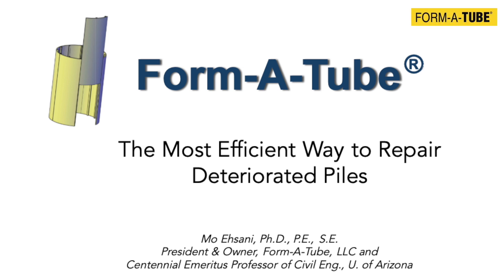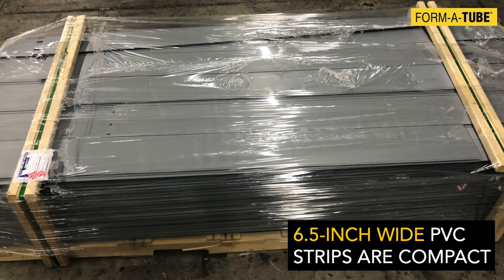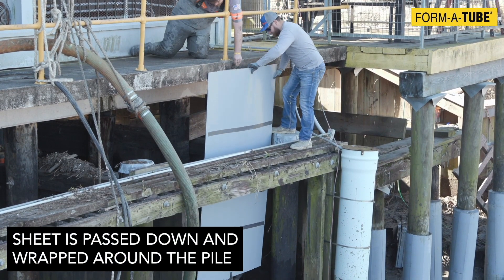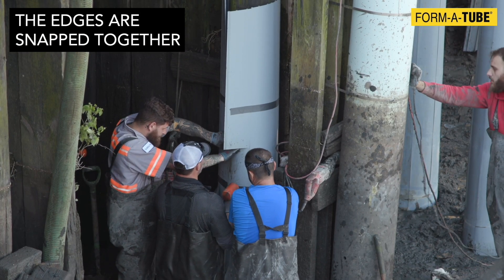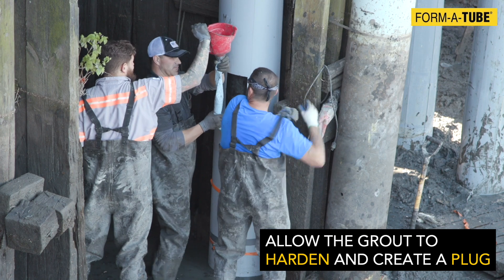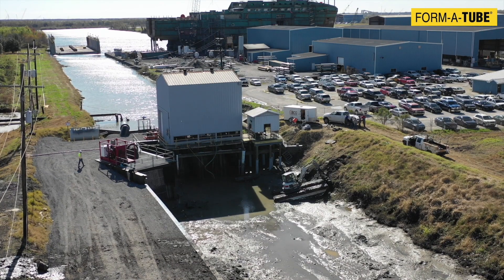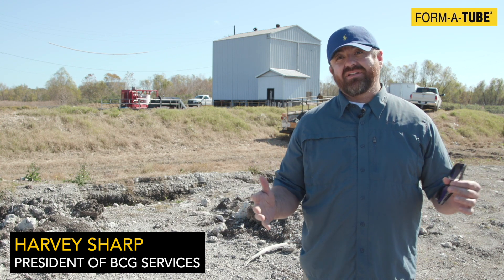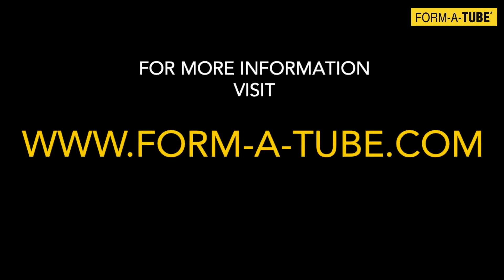Form-A-Tube: Reusable Form for Repair of Concrete & Timber Piles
Detailed description and key features and advantages of Form-A-Tube for repair and encapsulation of corroded timber, concrete and steel piles.  Form-A-Tube is a Do-It-Yourself (DIY) reusable concrete form that is easy to form, rain-resistant, and provides maximum strength. PVC strips snap together along the edges like Lego to build a tube of any diameter and height. The PVC strips are water and moisture resistant and store flat for ease of storage and shipping.

The product can be used in two ways: As a stay-in-place shell, it can be wrapped around a corroded pile and filled with concrete or grout; the protruding T profiles lock into concrete.  With the smooth face inside, it can be used as a reusable formwork for casting concrete footings, posts and columns.  The strips can be removed and used many times to make tubes of same or different diameters.

In this video a contractor who has used the product for repair of timber piles highlights the unique features of the product and offers his enthusiastic endorsement.